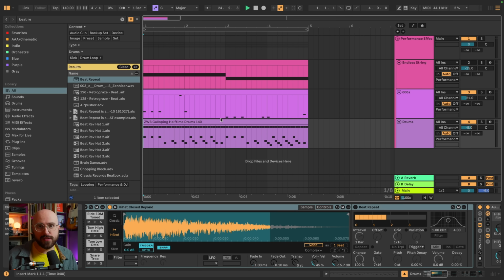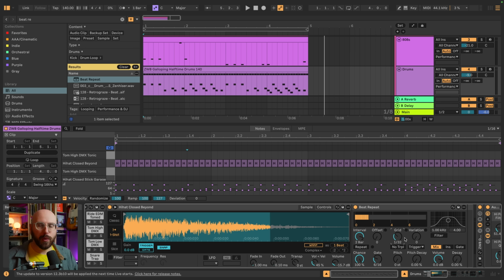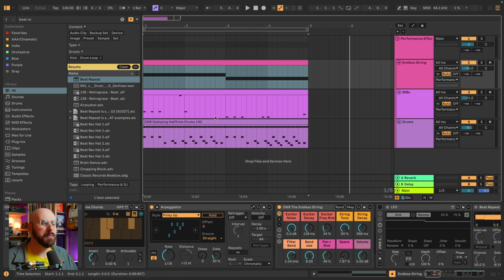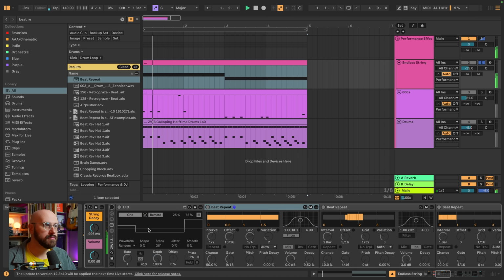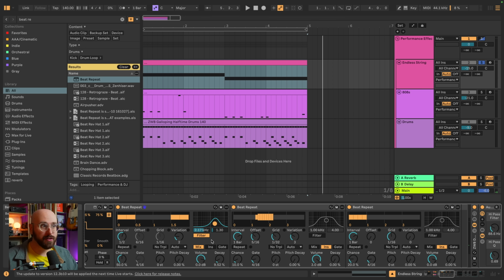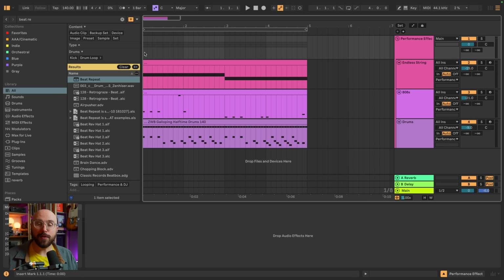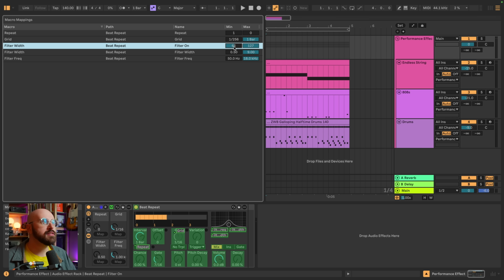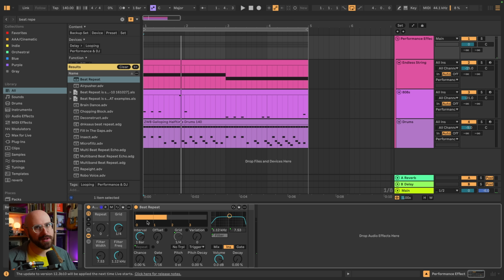Beat Repeat is an Ableton Live MUST USE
Beat Repeat is the perfect audio effect, it takes something that would be very time-consuming to achieve and makes it very simple to execute.

00:00 Intro
00:55 Effortless rolls
03:13 Randomized glitcher
07:17 Performance + transition effects
10:02 Outro